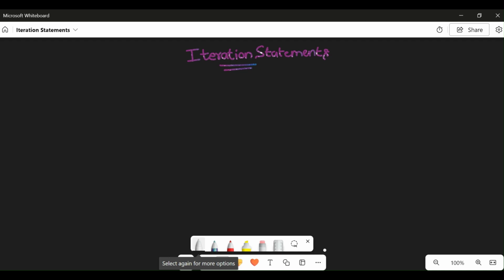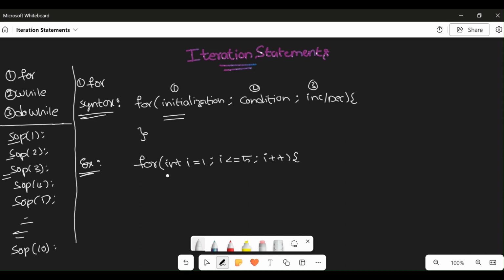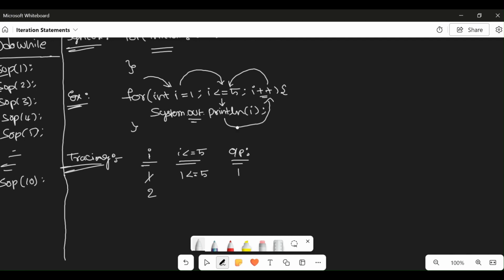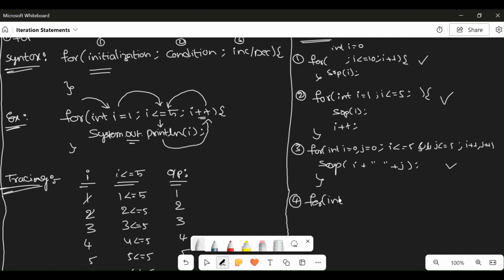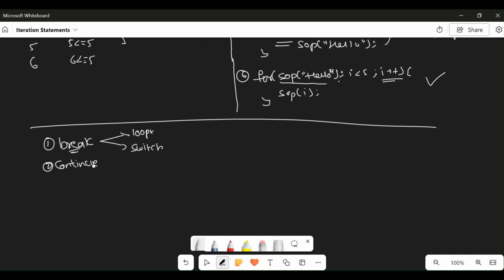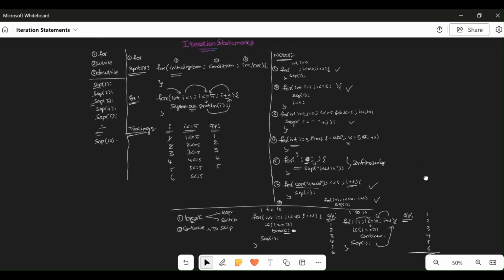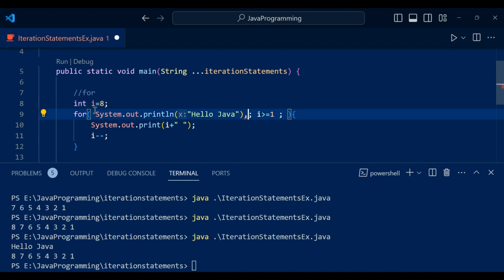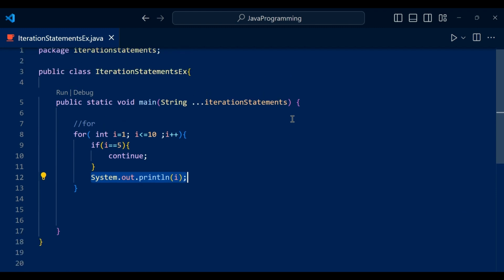🌟 For loop in Java : Syntax, Examples, Tracing, and Rules in Java 💻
Welcome to ProgrammingKT! In this tutorial, we explore the versatile for loop in Java, covering its syntax, providing examples, tracing internal execution, and discussing important rules you need to know. Whether you're a beginner or looking to deepen your understanding, this video has something for everyone.

Topics Covered: What is for loop in java?

1. Understanding the Syntax of the for Loop
2. Exploring Examples to Demonstrate Its Usage
3. Tracing Internal Execution for Better Understanding
4. Learning Important Rules and Best Practices for Using for Loops

Chapters:

00:00 Introduction
02:43 for loop syntax
03:45 for loop example
07:45 tracing how for loop will execute
10:50 Rules OR Notes about for loop
18:30 use of break inside for loop
20:45 use of continue inside for loop
23:00 Writing code in vs code

Watch now to level up your Java programming skills and become a master of conditional statements!